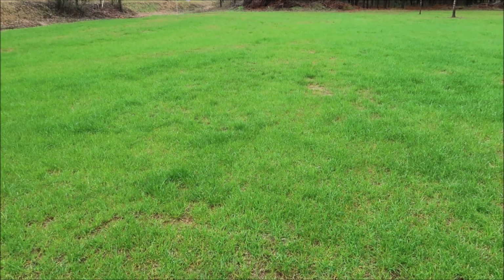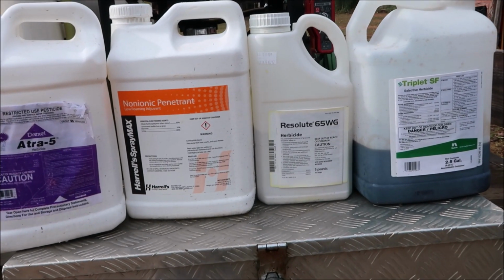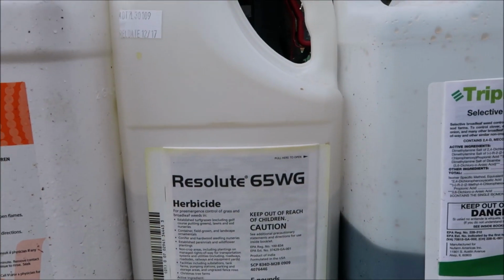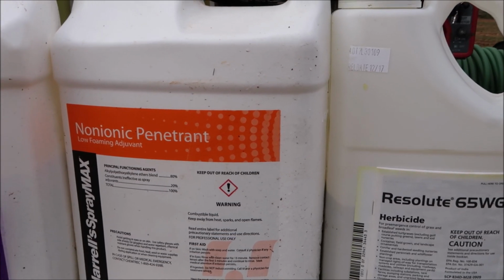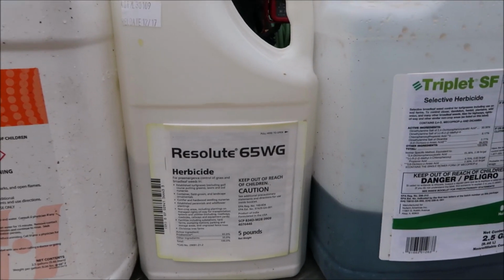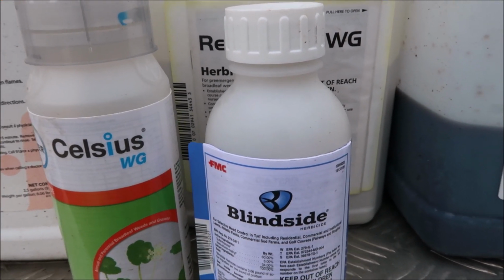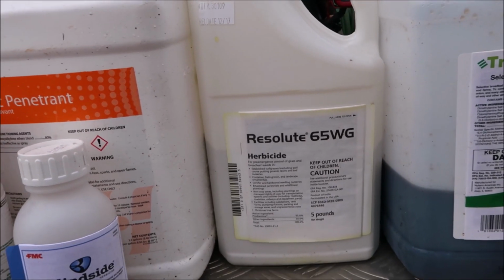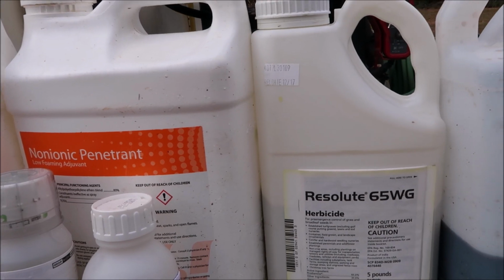Weed Control 101 - How to Control Weeds in the Lawn for Beginners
Weed control is a little complicated for beginners.  In this video, I hope to teach you how to control weeds in the lawn, even if you are new at it.  I discuss pre and post emergent herbicides, fertilizer, lime and other consideration for your weed control program.  Knowing your grass type and being able to identify weeds will greatly help you in learning how to control the weeds in your lawn.

When applying herbicides to your lawn, make sure to follow the label.  It is important to use a product on a grass type that is tolerant and at a time of year approved by the label.